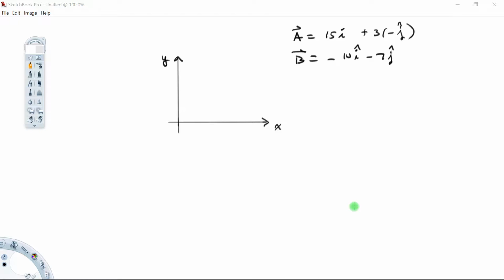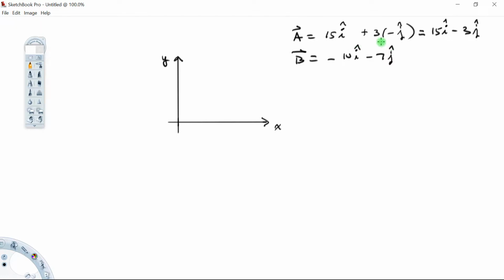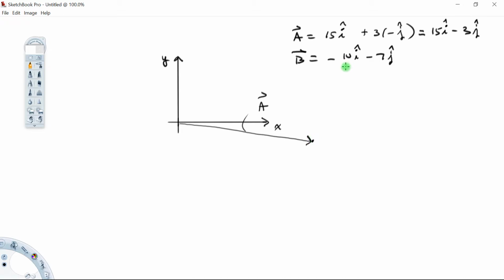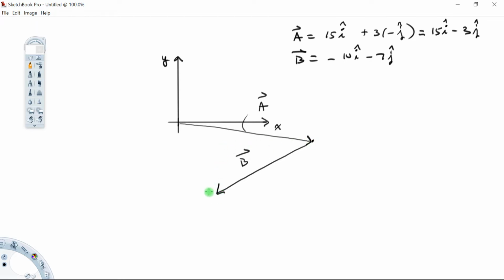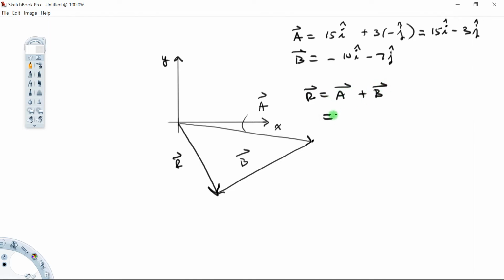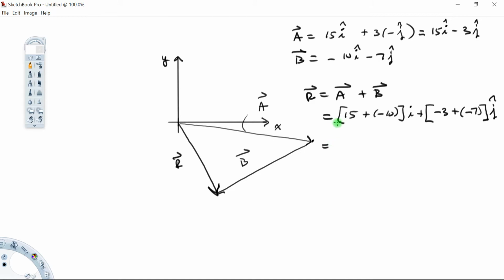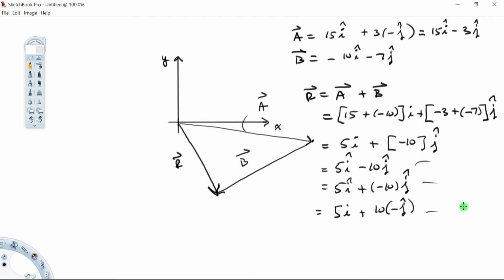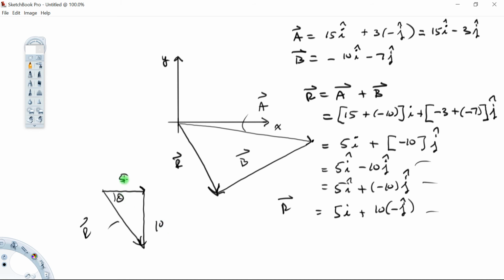How to add vectors in unit vector form